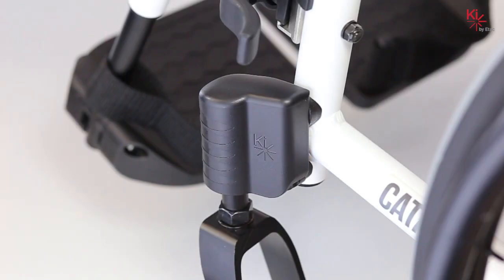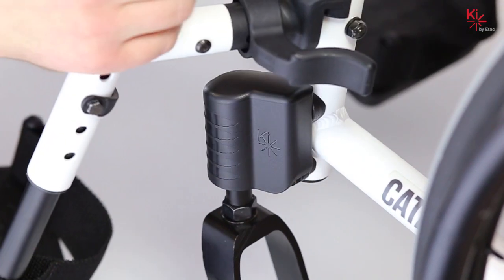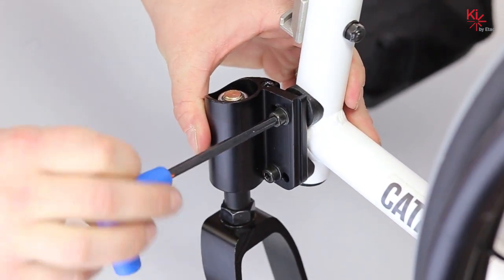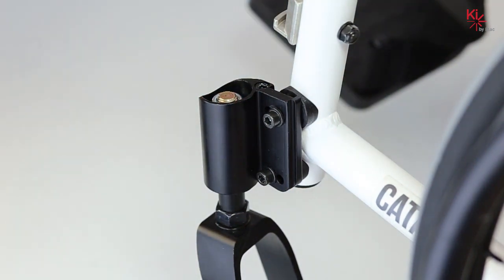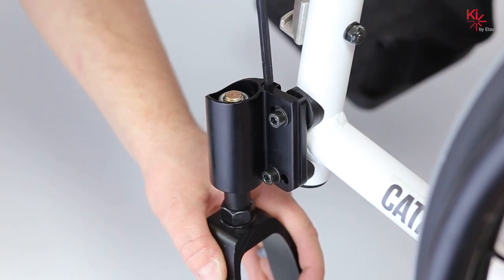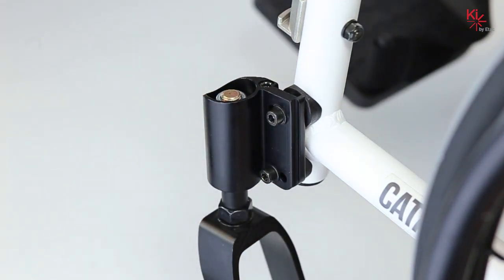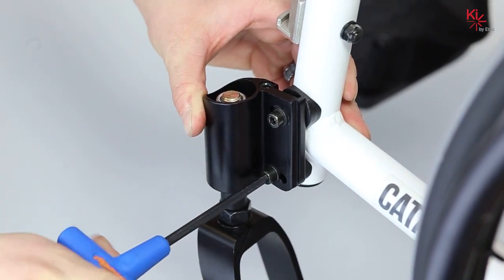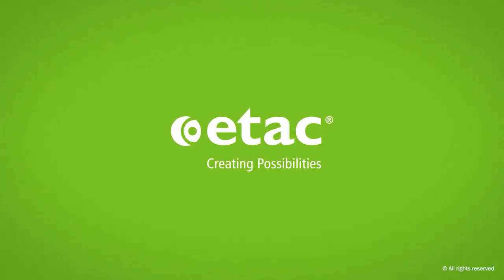Ki Catalyst - How to Resquare the Performance Caster Housing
Learn how to resquare the Performance Caster Housing on the Catalyst from Ki in this short video.